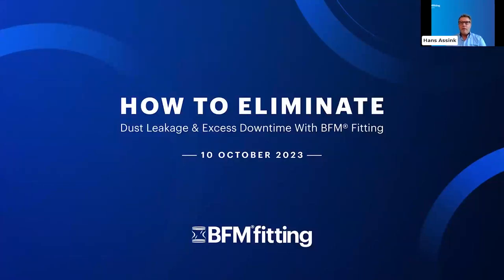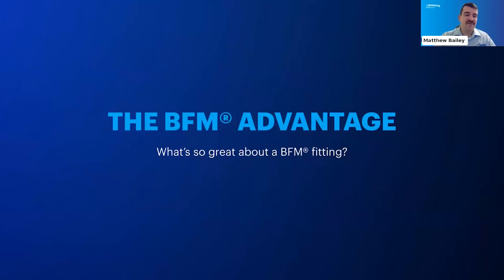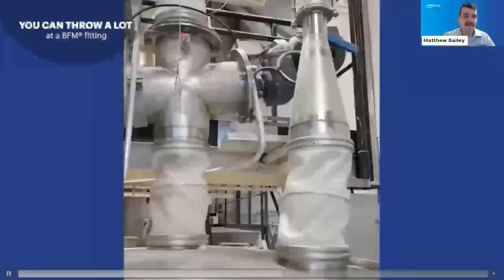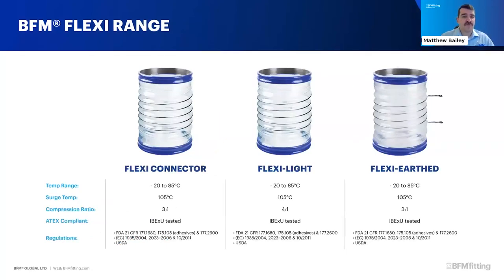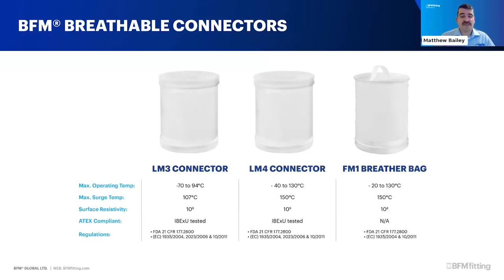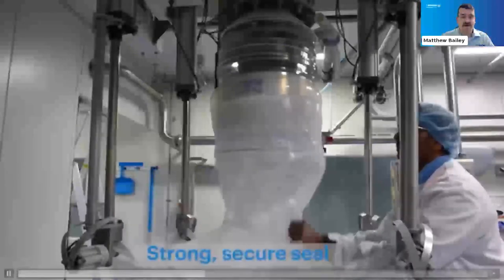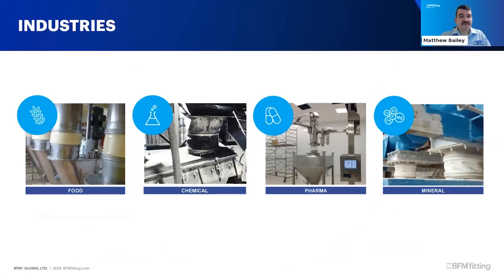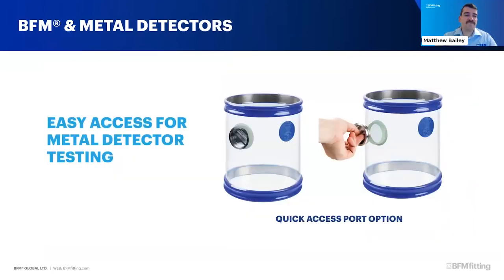[BFM® Webinar] Eliminating Dust & Excess Downtime with BFM® fitting!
Watch our BFM® experts incl. CEO & Founder Blair McPheat introduce the BFM® fitting system and discuss all its applications for your plant! In this webinar, we covered the following topics:
Chapters:
0:00    Introduction
3:59    BFM® Advantages
11:00  BFM® Product Range
26:11  Industries & Applications
35:45  Case Studies
37:29  BFM® fitting Installation
45:30  Q&A with the BFM® team